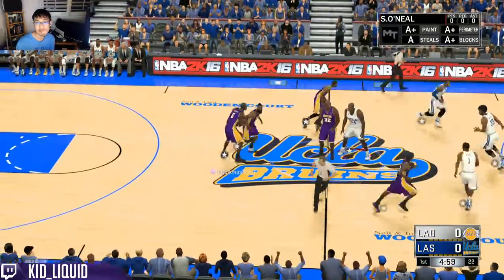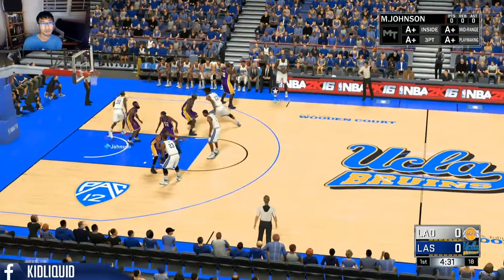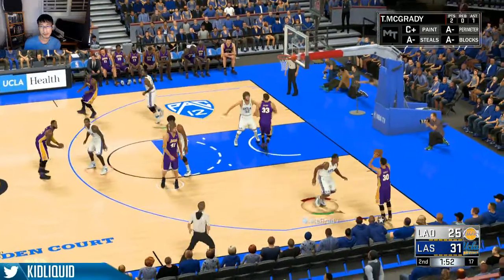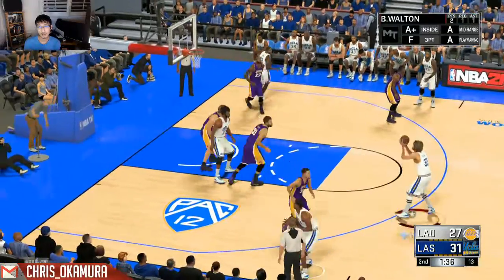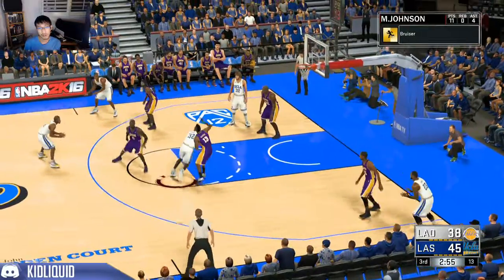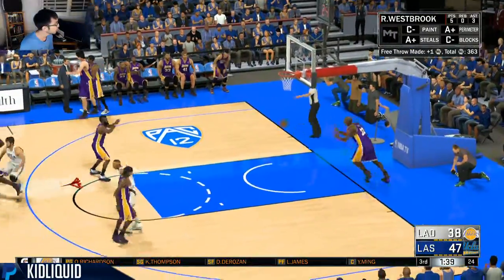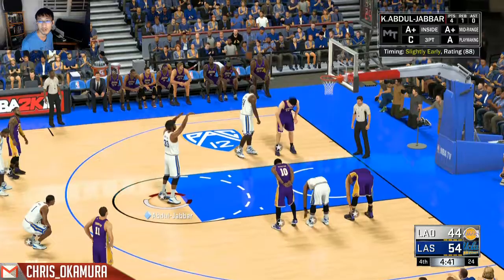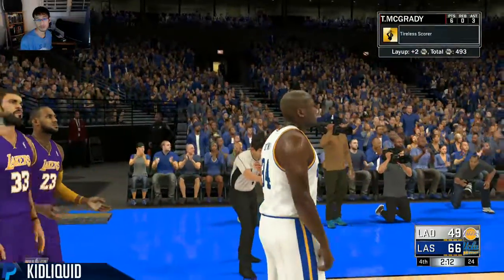NBA 2k17 - MTO Pink Diamond League 6th Try Game #10